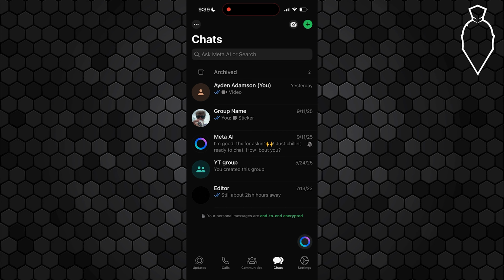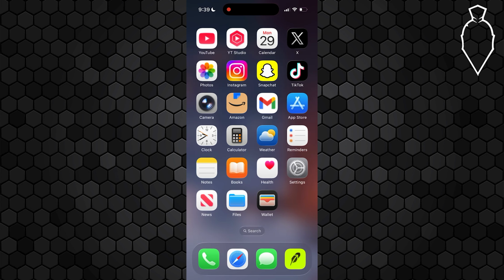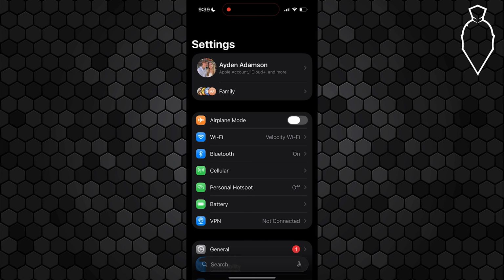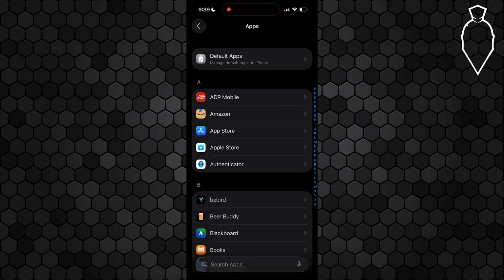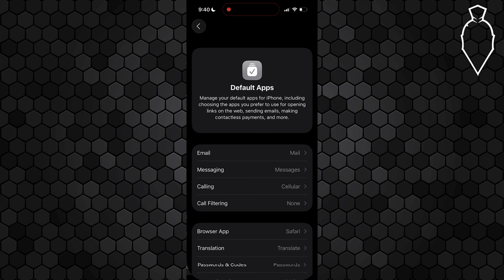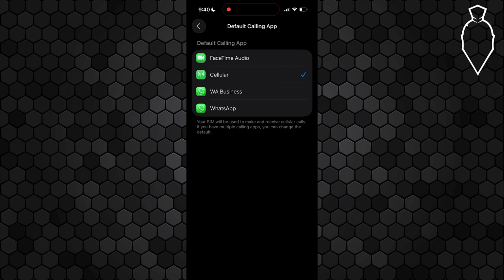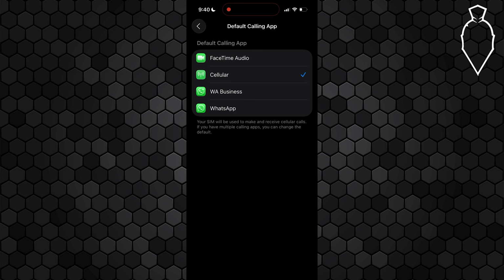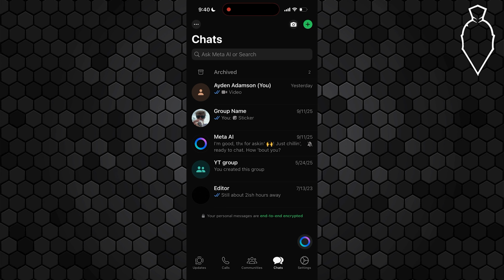How To Set WhatsApp As Default Calling App On iPhone - Full Guide